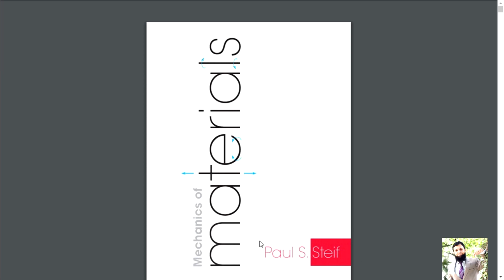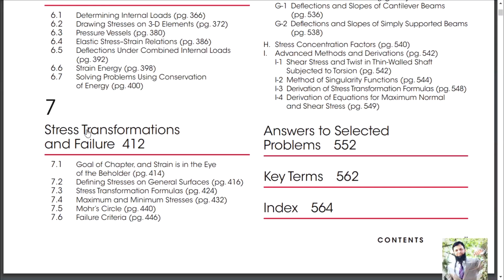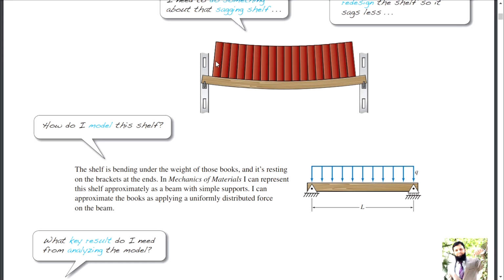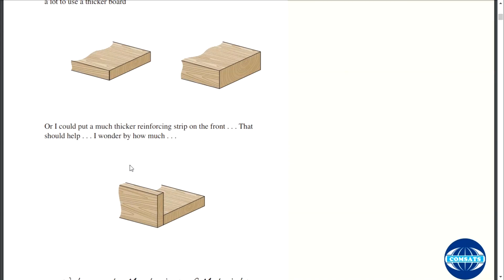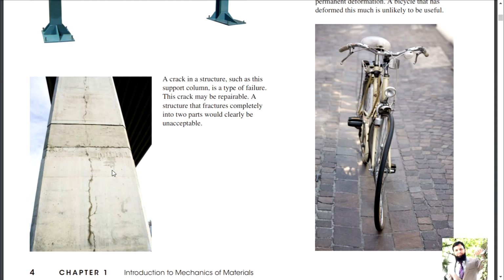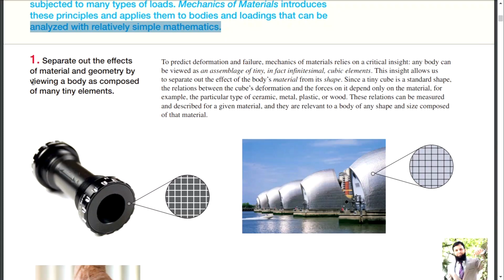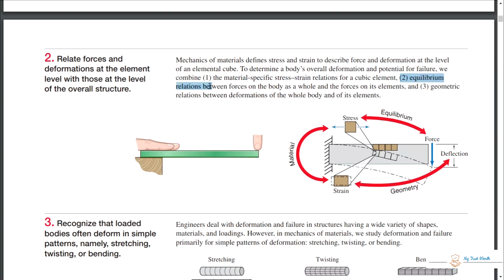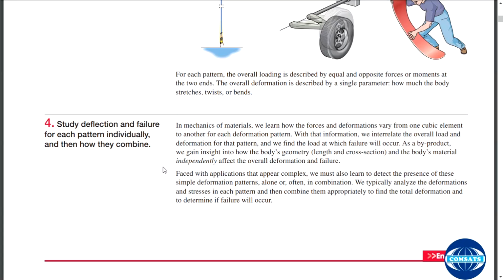Importance of Mechanics of Materials or Strength of Materials